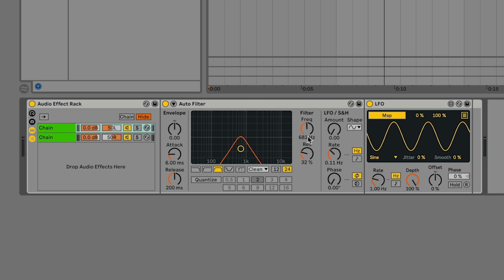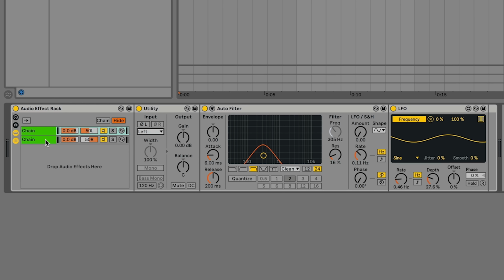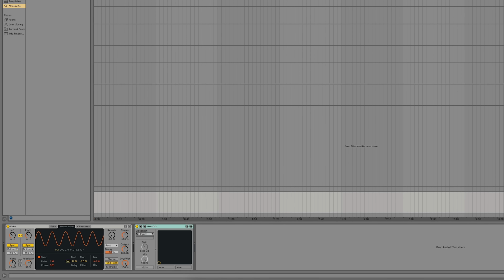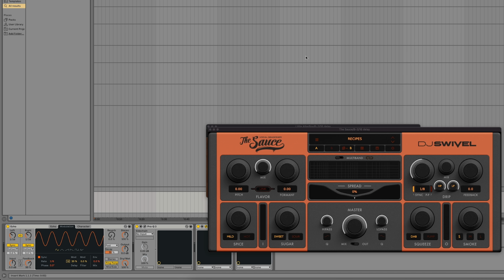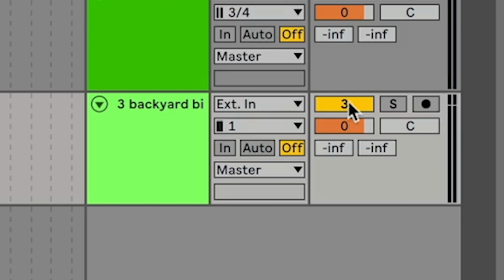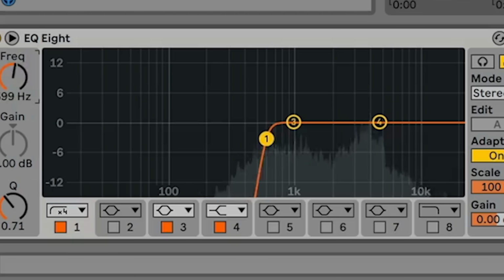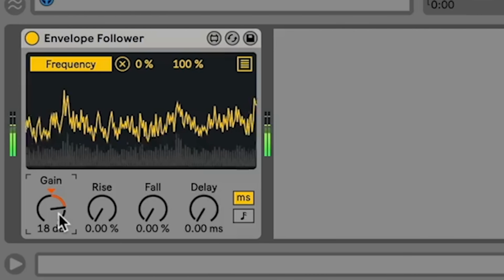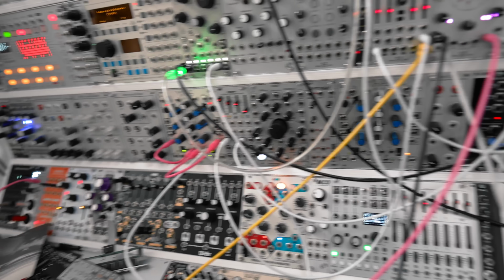5 WEIRD MUSIC PRODUCTION TRICKS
Chapters:
00:03 MODULATED STEREO FILTERS
03:36 PRE-REVERB TREATMENTS
05:32 FORMANT SHIFT ECHOES
06:29 RETUNED ROUND ROBIN
08:23 FIELD RECORDINGS AS MODULATION

Merch!

★ GEAR ★

Headphones - lots of hype
Headphones - low latency wireless
2nd camera

Xnx Xnx
Patric Fernandes
Cosmin Davidescu
Omar tamez
Jeff Hoffman
Haley Masters
James Dai
Russ Creech
Patrice Breton
Curtis Chambers
Gnare
Corey Frang
rd1994
Male Whale Nipple
Luke Gilliam
Kaitlin Sebbage
Silas Reaper
Kristopher Charles
Daniel Coleman
Peter Vermeychuk
Nick Simmons
Tobias Gurdan